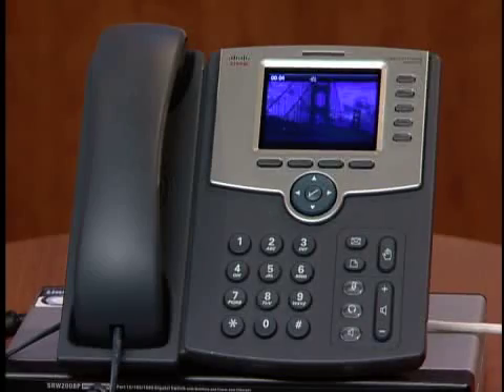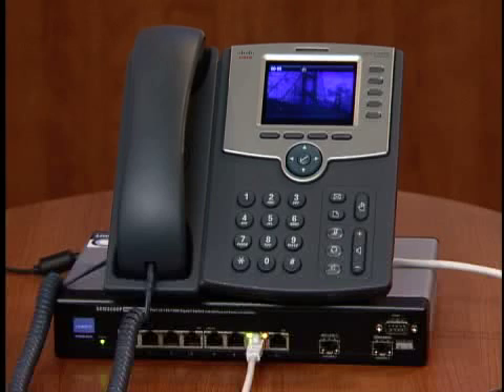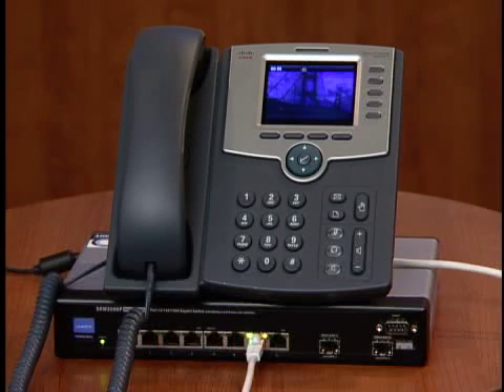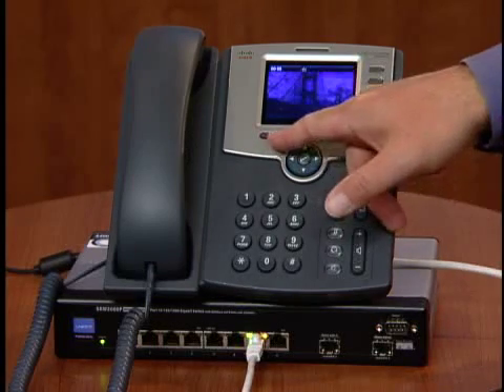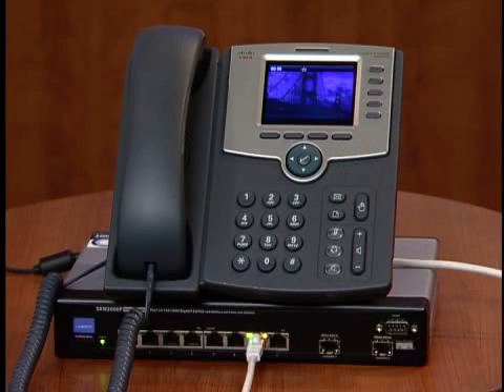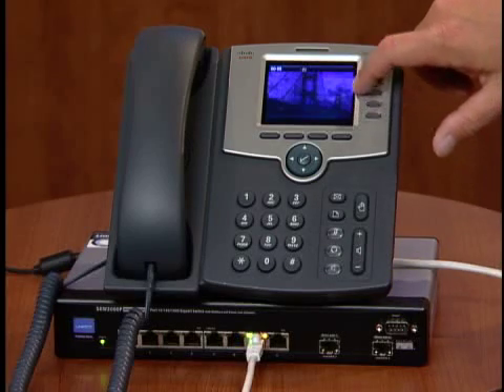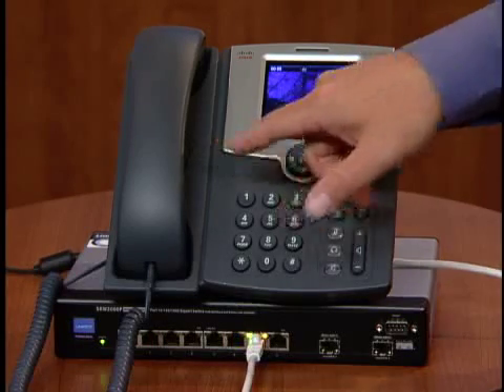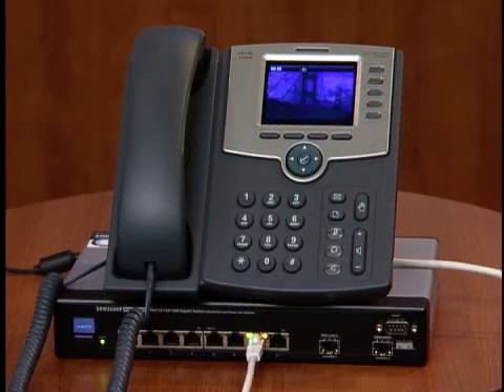John Somm introduces Cisco's NEW SPA525 IP Phone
John Somm introduces Cisco's NEW SPA525 IP Phone for UC500 and UC520 installations and other SIP based IP telephone systems